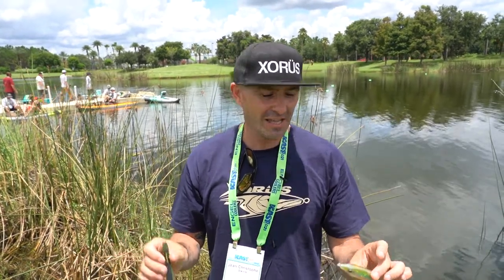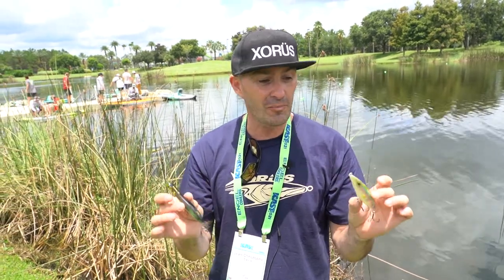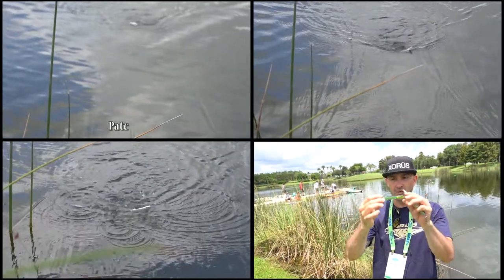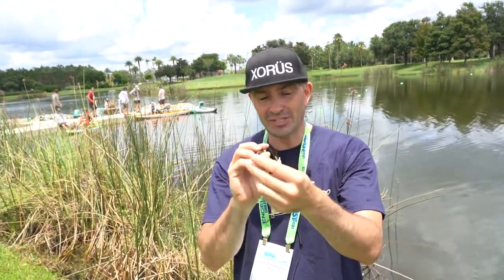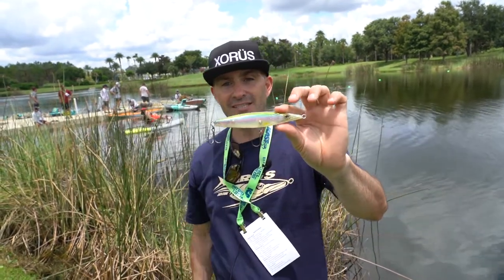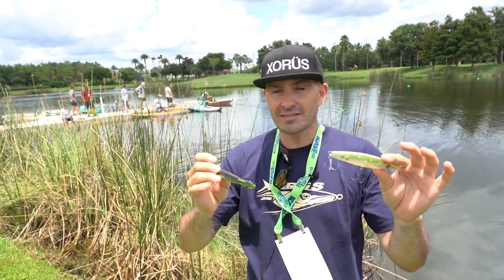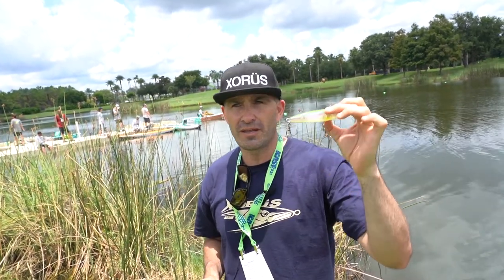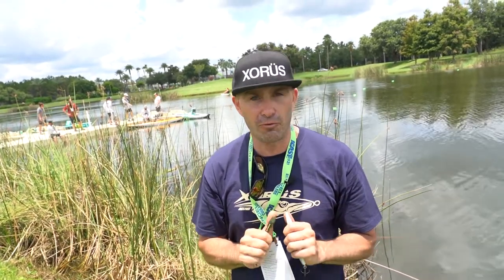New Xorus Patchinko & Asturie at 2021 ICAST on the water featuring Jean Christophe David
New Xorus Patchinko & Asturie at 2021 ICAST on the water featuring Jean Christophe David. Video by Brad Wiegmann Photography.